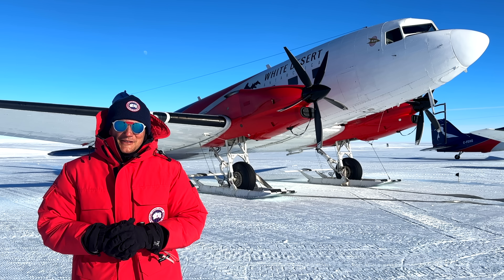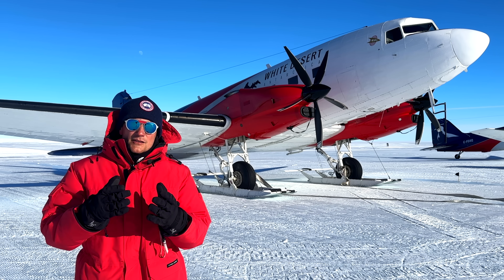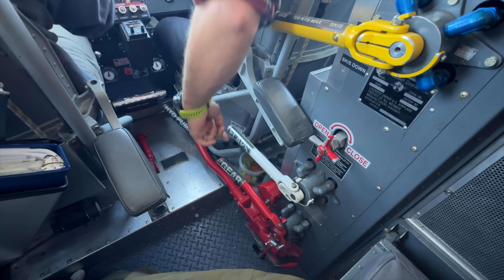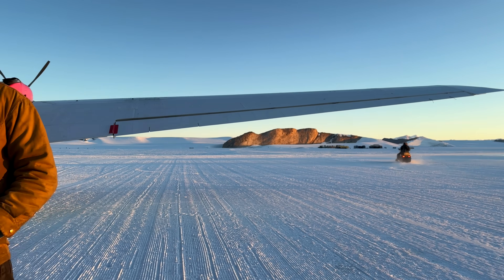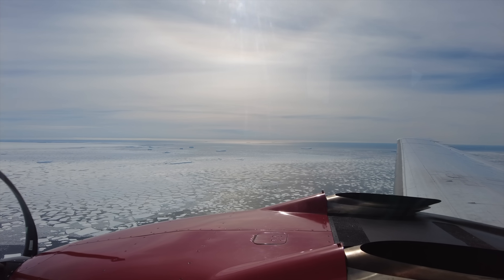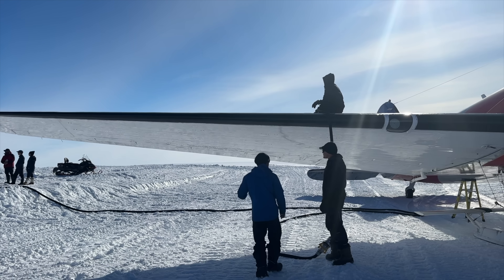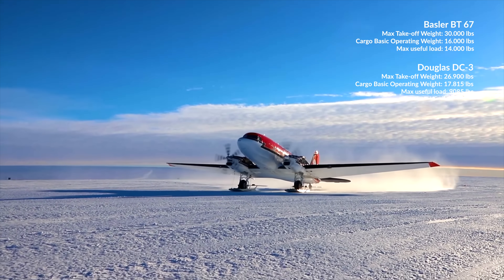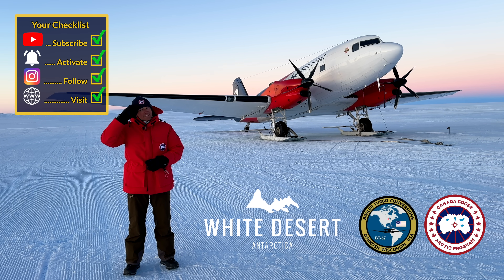How to operate a DC-3 on STEROIDS in ANTARCTIA??? Explained by Captain Joe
White Desert offers exclusive luxury experiences for travellers seeking to explore Antarctica, providing private jet flights, sustainable accommodations, and expertly guided adventures in the pristine polar wilderness. Their curated itineraries include activities like visiting Emperor Penguin colonies, exploring ice caves, and even reaching the South Pole, all while prioritizing environmental responsibility.

So we’ll be looking at the major modifications Basler has done to this DC-3, perform a brief outside check, show you a take-off and landing with skies, and have a chat with the pilot who operates this stunning looking aircraft in the remoteness of Antarctica.
Hang on to your hats and lets get started.
So lets touch base with the Basler Turbo Conversions, which is a company based in Oshkosh, Wisconsin, founded in 1990, solely focusing on converting existing C-47 airframes, better know as the DC-3, into BT-67 Baslers.
Very basically speaking, if you have an old DC-3 in the back of your garden, Basler, will custom configure each new build to your specifications. For example for cargo operations, cloudseeding, scientific research, military operations as the Colombian Airforce does, or as White Desert asked for two with skies, plus a cargo and passenger cabin interior.

Now visually the most obvious difference is the replacement of the two classic Pratt and Whitney radial engines with two new Pratt & Whitney Canada PT6 turboprop engines. As the DC-3 is entirely stripped from it guts, Basler also lengths the fuselage, just forward of the wings to improve the aircraft’s interior space, which adds 30% more cabin capacity.
At the same time they strengthen the airframe so it can cope with the added power coming from the turboprop engines. Another visual difference you might spot is that they made modifications to the wingtips. They remove original rounded tips to more aerodynamic angled ones.
All this work is done in- house by Basler’s team of highly skilled metalworkers.

Then they completely remove the aged analogue instruments and upgrade the cockpit with the latest in navigation, communication, and avionics systems that bring the plane up to the level of even the most modern airliners.

An important modification you can’t see are the fuel tanks. The two PT-6 engines do have a slightly higher fuel consumption than the classic Pratt and Whitney radial engines. So if you would keep the standard fuel tanks the DC-3 came with you reduce your range from original 1160 to 950 Nautical miles. Therefore Basler provides a long-range fuel tank which nearly doubles the original range to 2140 Nautical Miles.
And she can fly that range 30 knots faster, cruising at 210 knots compared to the 180 knots of the old DC-3.

 The biggest surprise to me and probably also the reason why the Baslers are so sought after is the weight and payload. Although the added fuselage length, the Basler only weighs 16.000 pounds, compared to the heavier DC-3 with 17.800 pounds, most of the weight coming from the radial engines. And due to the strengthening of the fuselage and added power the Basler can carry 5000 pounds more in payload.
Those are the primary reasons what sets the BT-67 apart from other turboprop aircraft. With these enhancements she has the ability to operate in conditions usually too hostile for planes of its kind to operate safely. To give you an example, if you want to safely fly to the South Pole and back, White Desert and their two beautiful Baslers will take you there. It is a 14 hours round trip with two fuel stops for safety reasons and a brief layover at Dixie Camp at 83 degrees South. During which you’ll experience temperatures from -25 to -35 degrees. You can leave your flip flops at home for that trip!
Now your immediate thought, why not fly a jet, its much faster and pressurized? Call me if you can show me a jet that comes with skis and can land on snow! As there is no tarmac runway at the South Pole! Only a short skyway. That’s why the Baslers are the right plane to take you to one of the remotest places on Earth!

"Nikos Spiliotis - Helen 2" is under a Free To Use YouTube license

ALL COPYRIGHTS TO THIS VIDEO ARE OWNED BY FLYWITHCAPTAINJOE.COM ANY COPYING OR ILLEGAL DOWNLOADING AND PUBLISHING ON OTHER PLATFORMS WILL FOLLOW LEGAL CONSEQUENCES

00:00 Intro
01:00 What Basler changes on the DC-3
03:30 Interview with the pilot
07:28 Emperor Penguins
09:15 Fuel Depot
10:36 Other Changes made
12:55 Outro